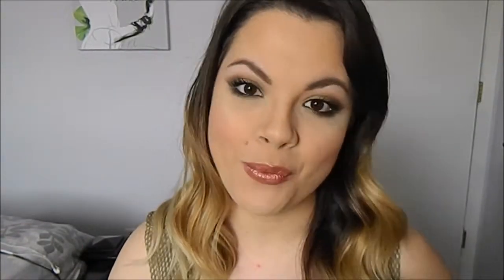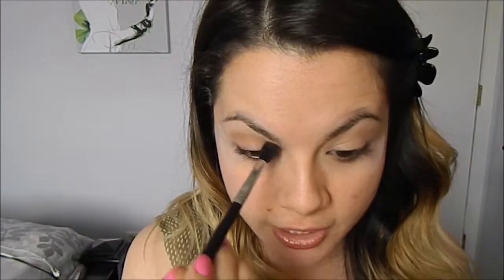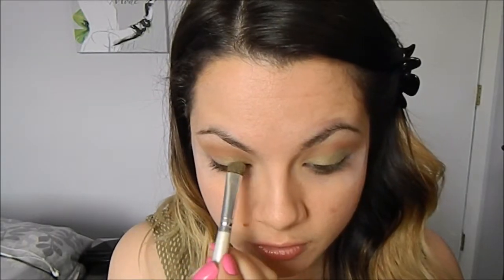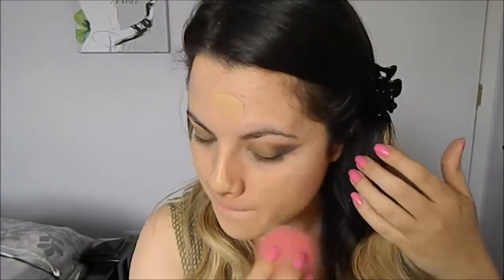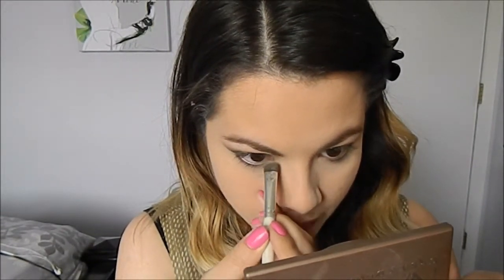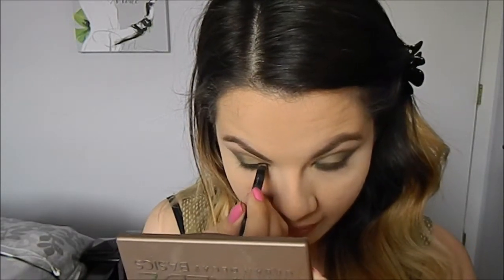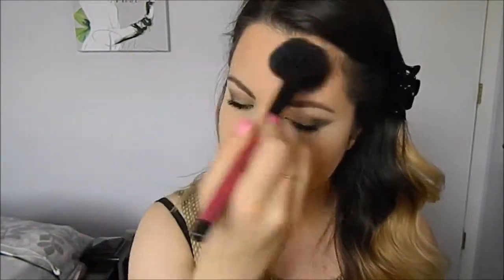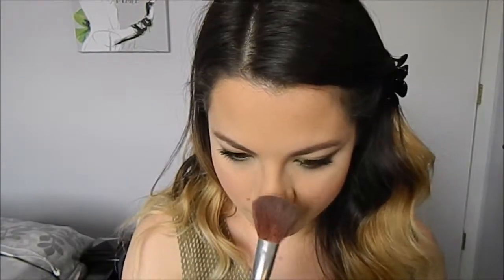Olive Smokey Eyes | Makeup Tutorial